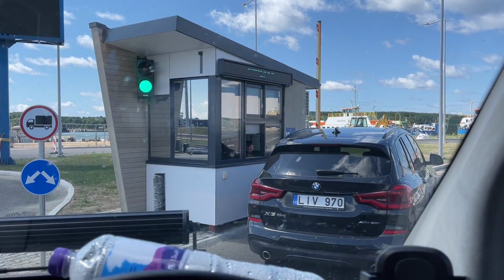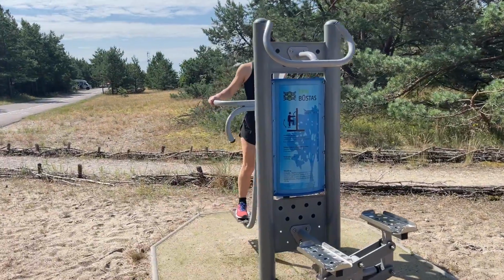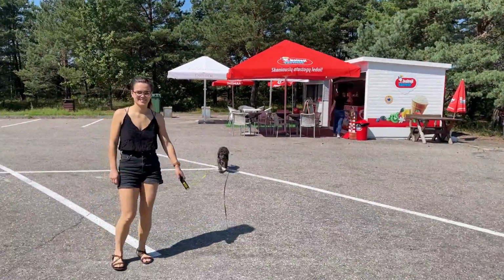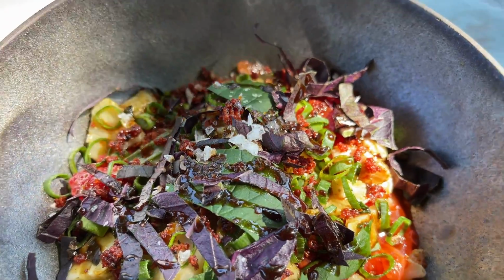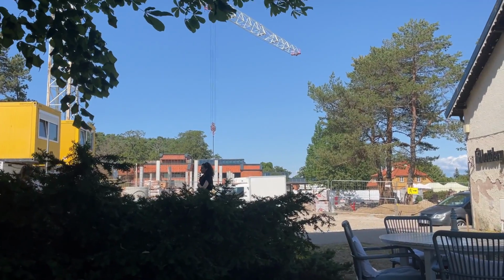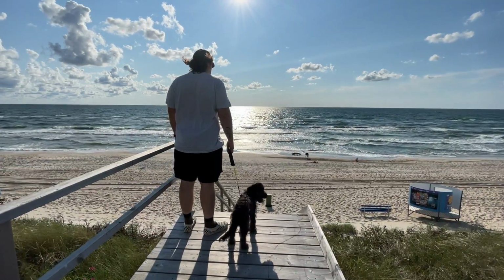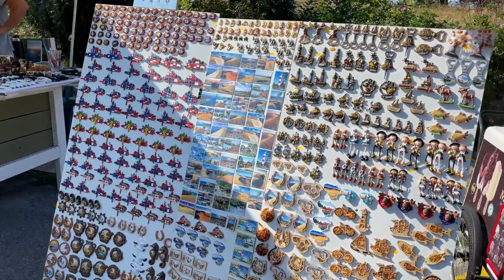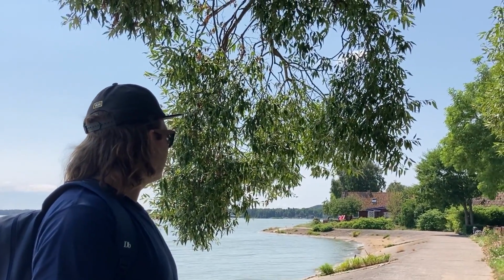VAN LIFE LITHUANIA - Is this even EUROPE??? ROAD TRIP to NIDA, NERINGA CURONIAN SPIT!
Our time in Neringa was just breathtaking. It was hard to believe we were still in Lithuania, the Curonian Spit is truly something special!

The little towns on Neringa are so charming and would encourage everyone to go and visit when it is safe to do so!